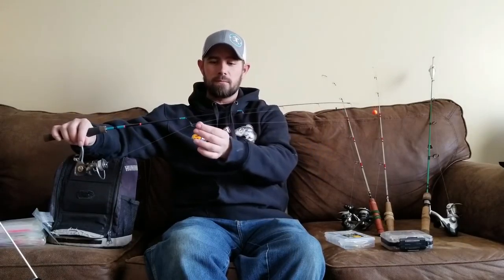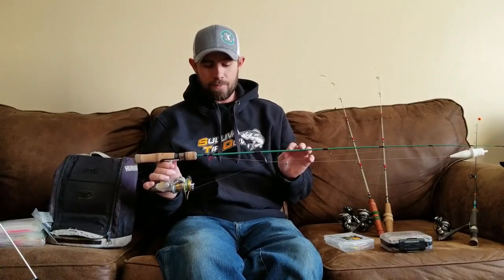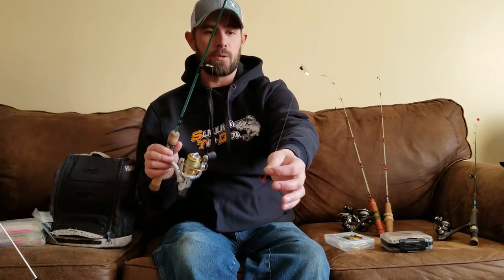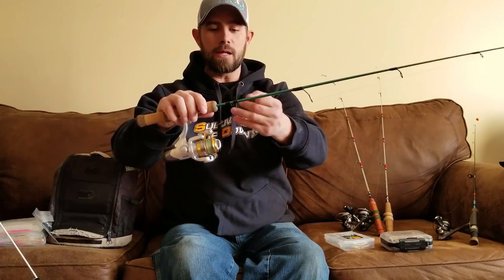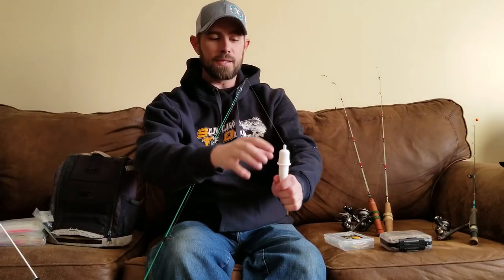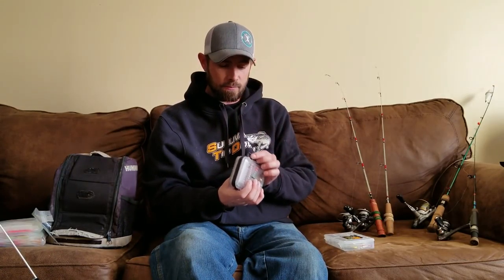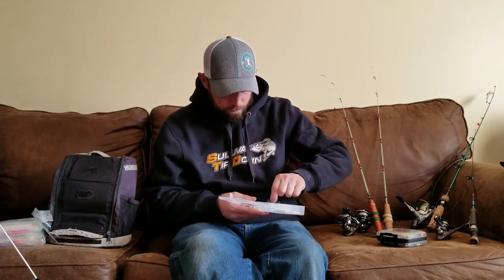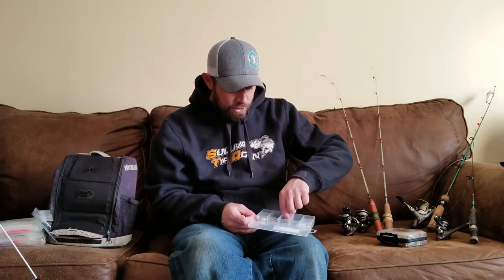My Ice Fishing Setups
I figured I would share my entire Ice fishing setups with you guys.